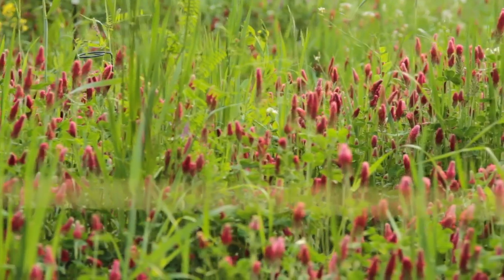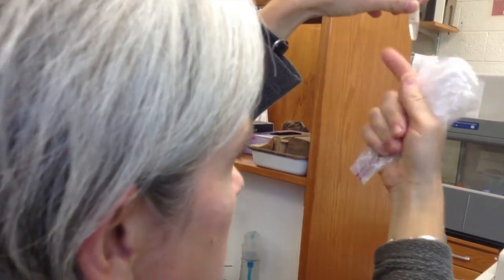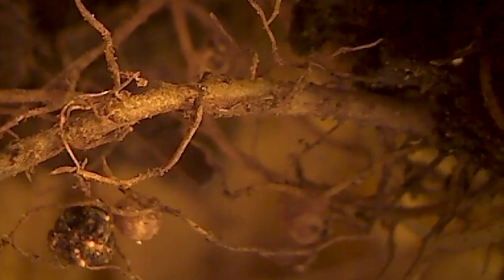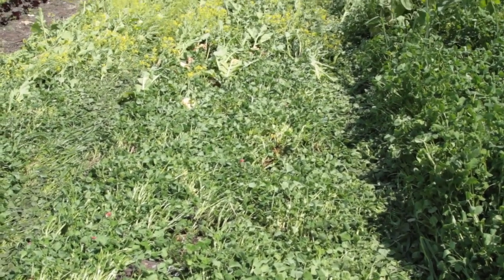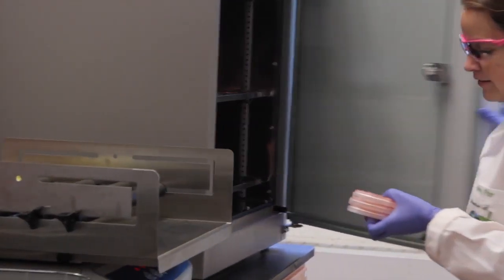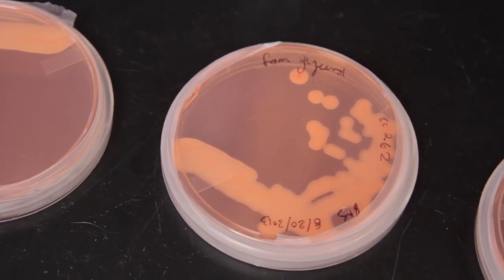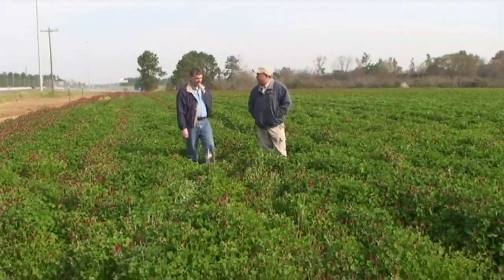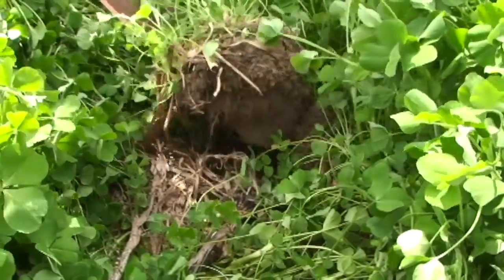The Science of Soil Health: Understanding the Value of Legumes and Nitrogen-Fixing Microbes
Legumes in cash crops and cover crops use natural symbiotic relationships with rhizobia to get nitrogen into the soil.  North Carolina State University's Dr. Julie Grossman is working to unlock the secrets in the soil and to provide farmers with new insights on how to harness this natural resource.